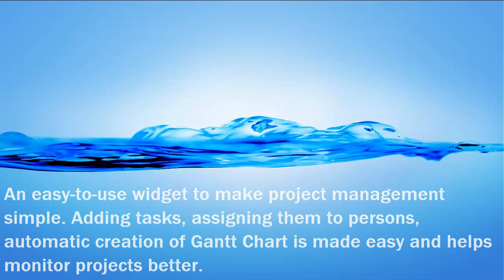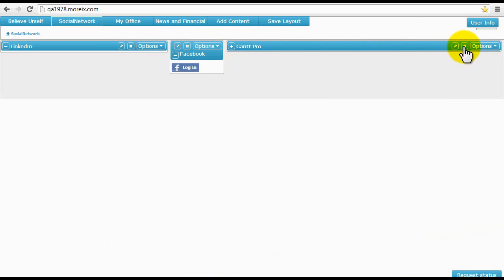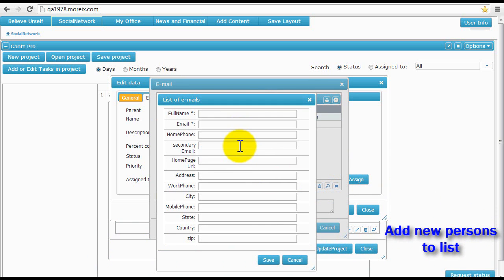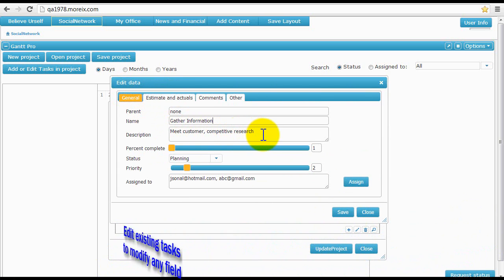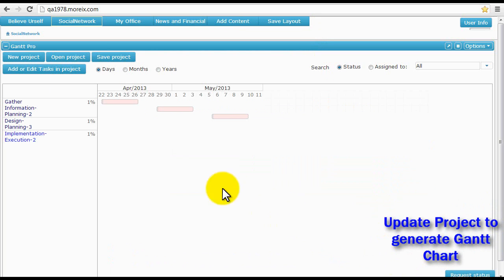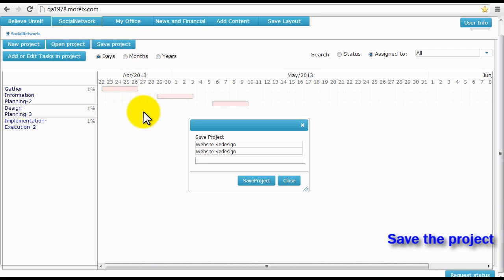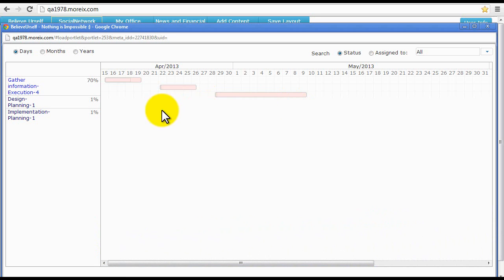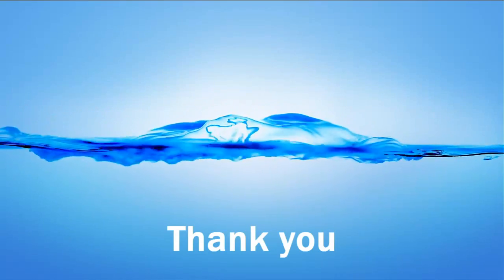Project & Task Management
Project and Task Management Widget allows users to create tasks with start and completion dates, priority, percentage completion, assign them to personnel. Gantt Chart is automatically generated and helps users monitor their project.